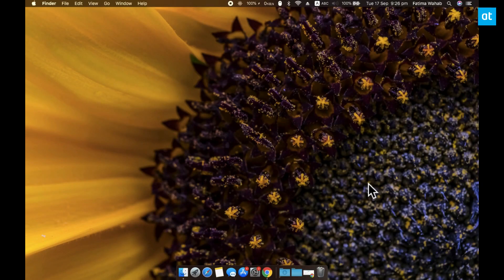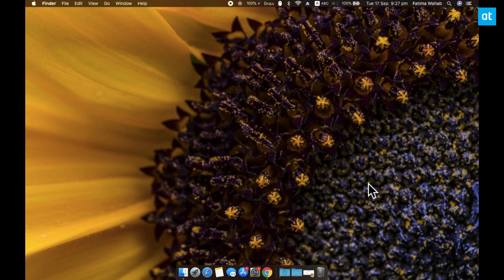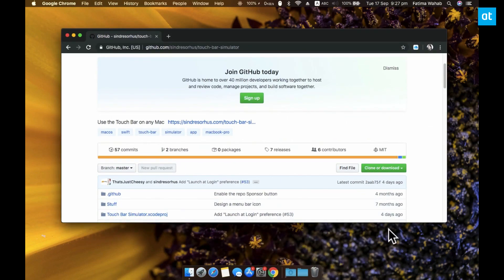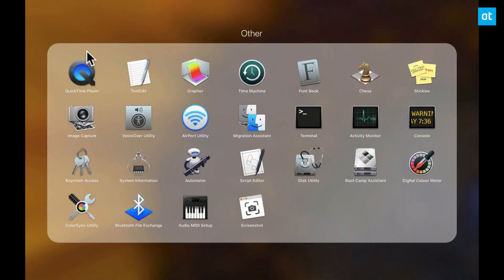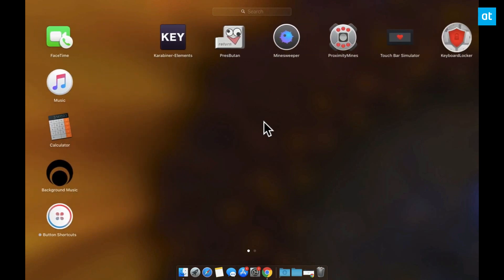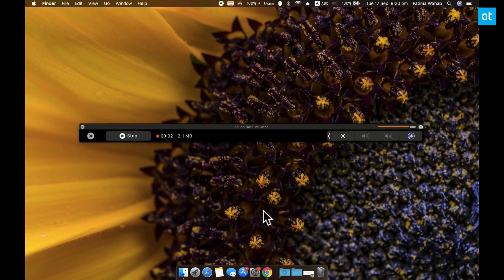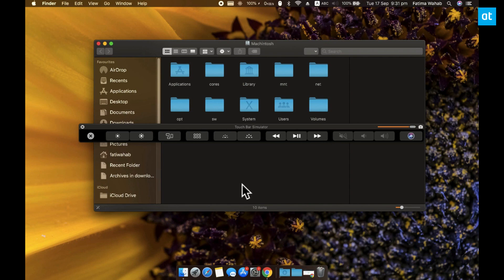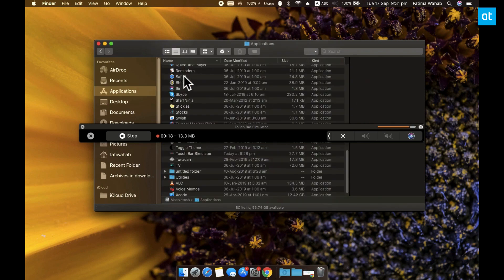How to record the touch bar on macOS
Apple has native screenshot tools on both iOS and macOS. As of 2017, it also added native a screencast tool to iOS. A screencast tool was already present on macOS though the company was thoughtful enough to also include a screenshot option for the touch bar.